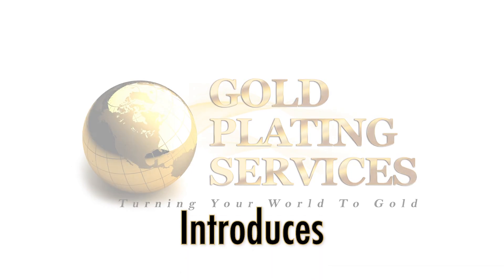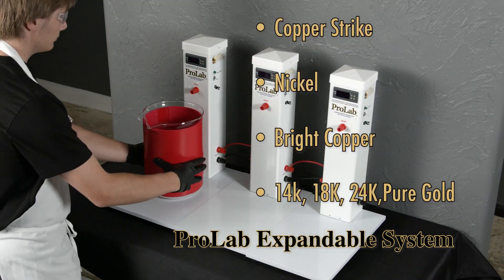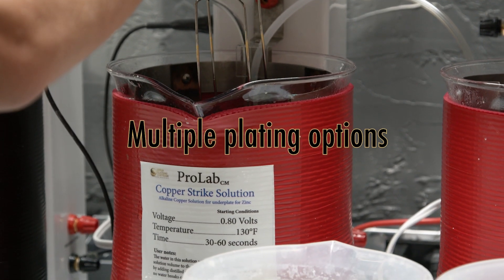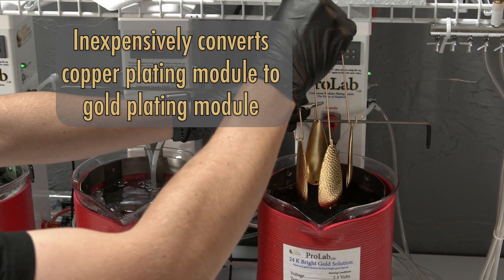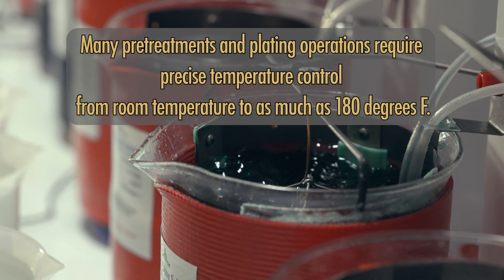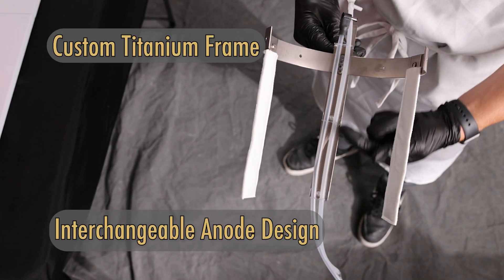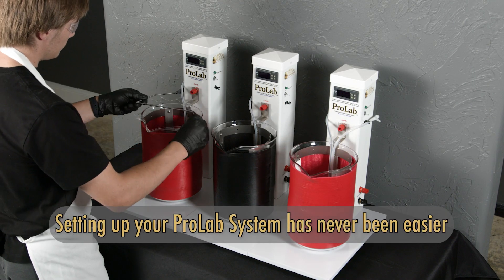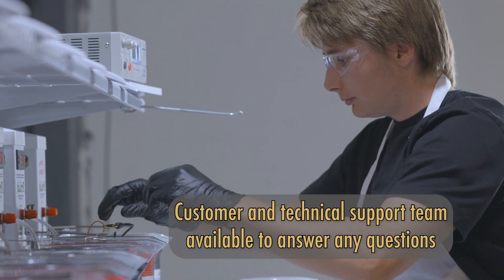Gold Plating at the next level - ProLab cm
Introducing the world’s first-ever consumer-sized, affordable, modular
plating system. The modular design allows you to begin at any level
and inexpensively expand or repurpose your system to take advantage of
the thousands of applications that were previously only available